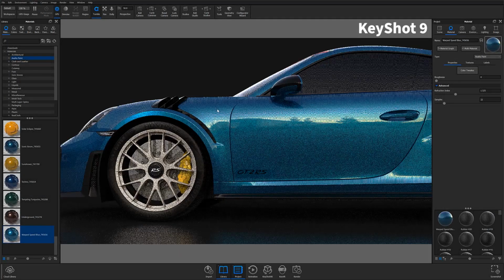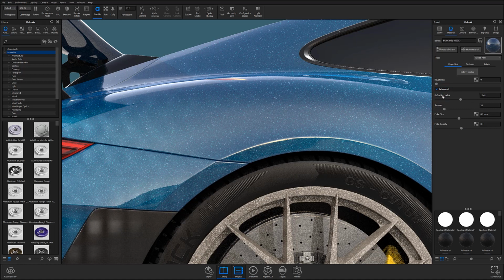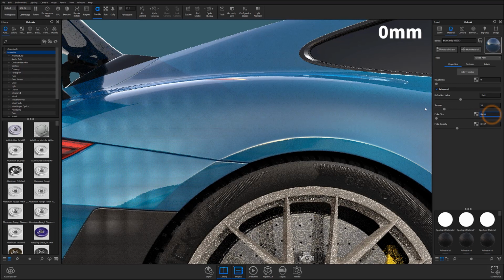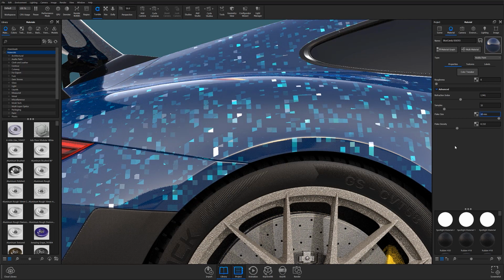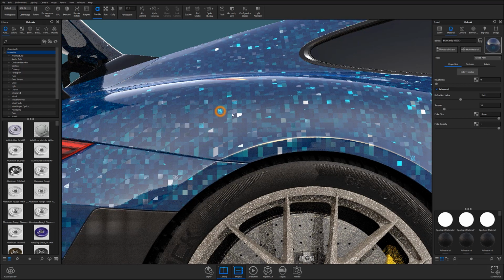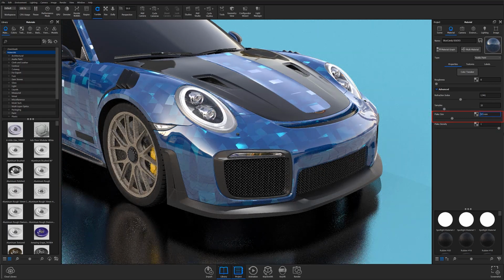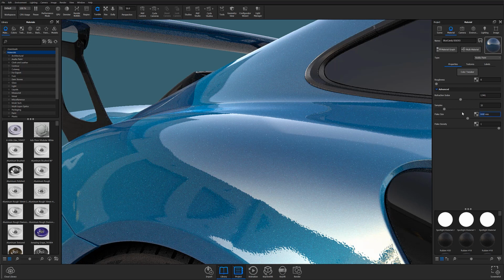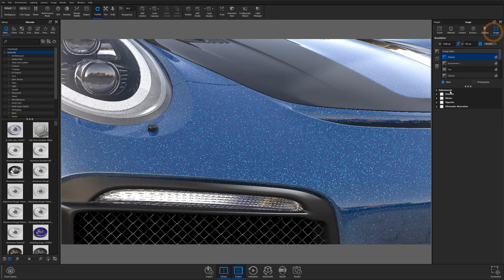KeyShot Quick Tip - Using Axalta Paint Flake Controls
The Axalta Paint materials in KeyShot allows you to adjust both paint flake size and density for unmatched realism across your automotive or product renderings. Learn how to set them up and the best practices for the most realistic appearance.